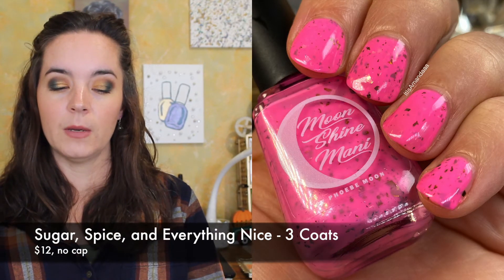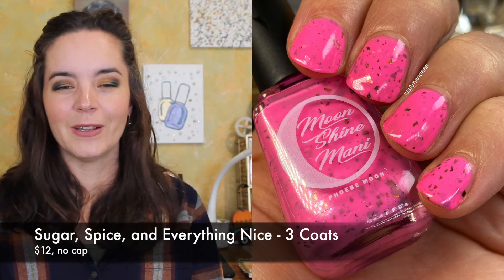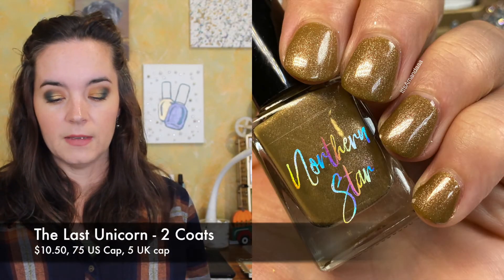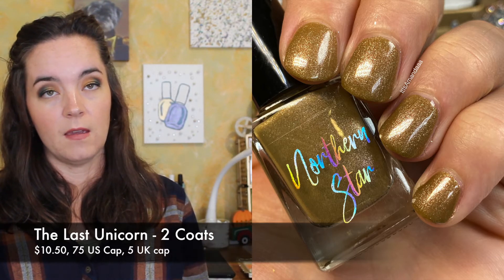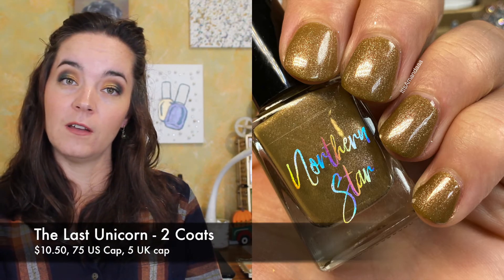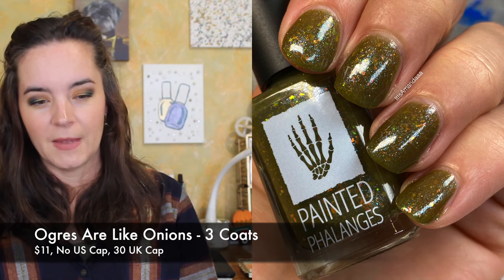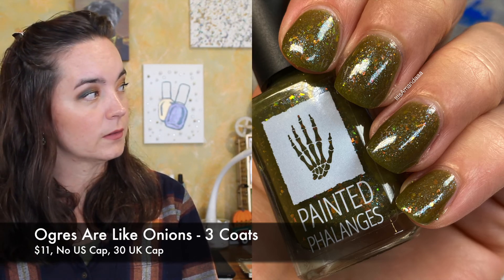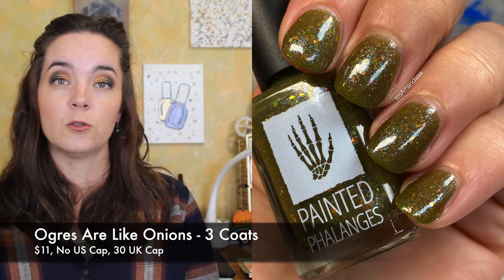Polish Pickup October 2020 - Animation | Amanda Alexander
Products Mentioned:

- ordering opens 10/2/2020 at 11am EST through 10/5/2020.

Moon Shine Mani Sugar, Spice, and Everything Nice
$12
No Cap

Northern Star Polish The Last Unicorn
$10.50
75 US Cap
5 UK Cap

Painted Phalanges Ogres Are Like Onions
$11
No US Cap
30 UK Cap

Makeup Worn:
Milani Eyeshadow Primer
Nabla Secret Palette
Tarte Sea Surfer Curl Mascara
Touch In Sol No Pore Blem Prime Essence
Clinique Even Better All Over Concealer (CN 52 Neutral)
Catrice Prime & Fine Mattifying Powder
Flower Beauty Blush Bomb Pinched
Jouer Cosmetics Molten Glow
Buxom Plumpline Lip Liner Hush Hush
Em Cosmetics Infinite Lip Cloud Rose Nude

Cute, Quality T-shirts from Thread Tank!